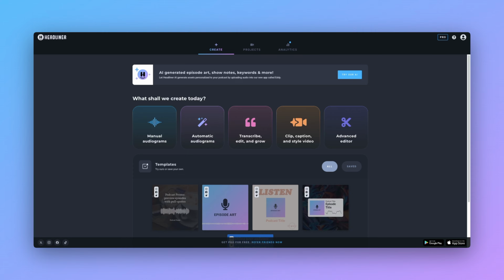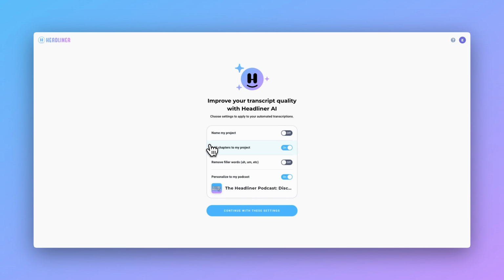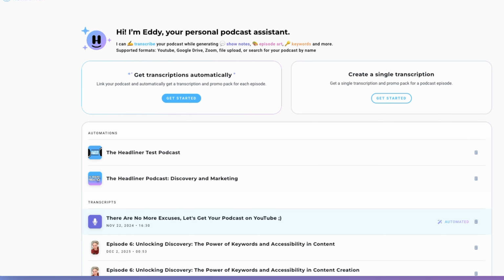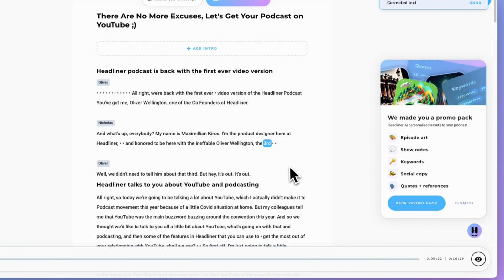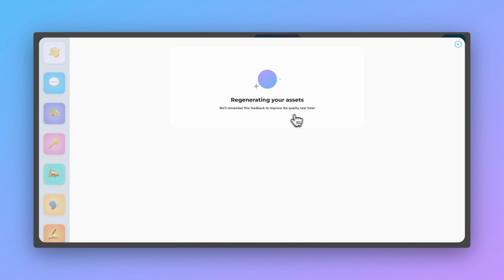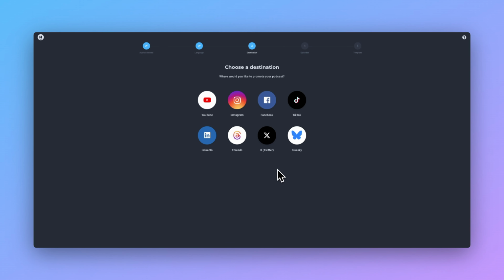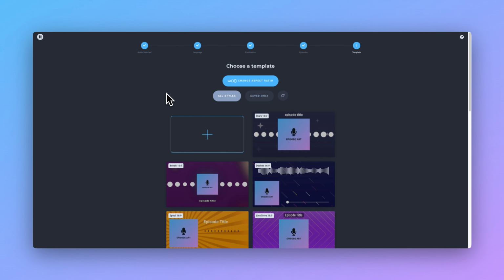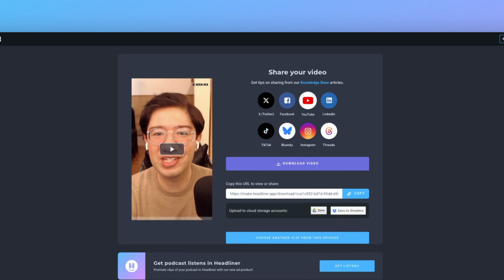How to automate podcast discovery and growth with Headliner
Learn how Headliner helps automate podcast discovery, growth, and marketing! to learn more.

Create automatic transcripts, clips for back catalog, and generate relevant social copy in minutes.

Chapters (generated by Headliner AI):

(00:00) Headliners Automations help you grow your podcast
(01:00) Eddy automatically generates transcripts and marketing assets
(09:30) Explore the Podcast Promo Pack for automated marketing materials
(11:16) Create Automatic Audiograms for clips and episodes
(17:54) Generate social media captions for easy video sharing